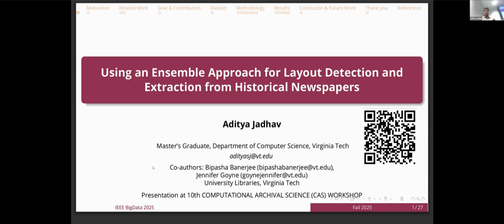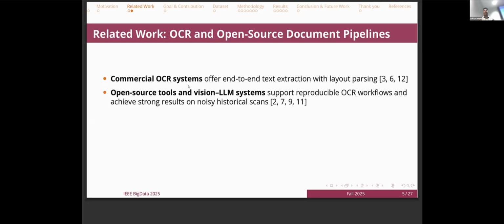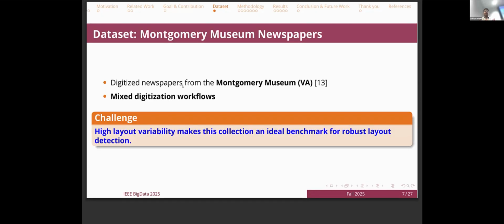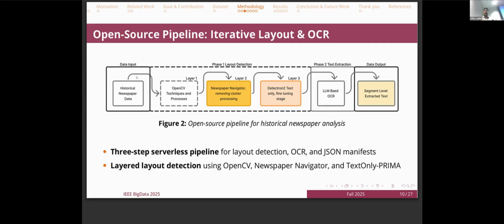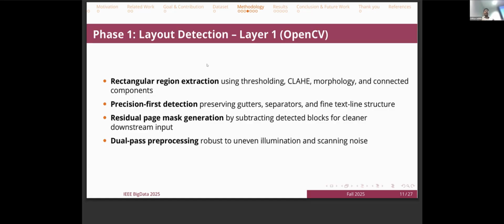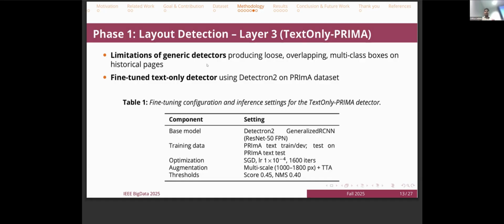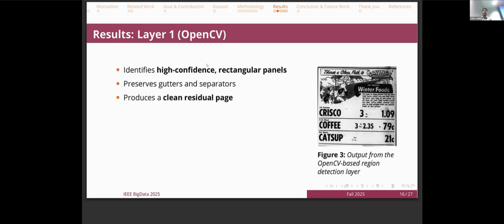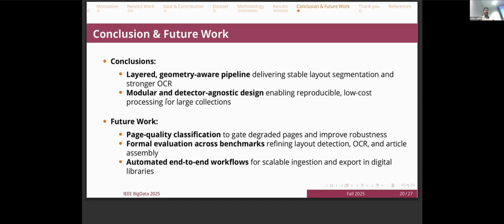Using an Ensemble Approach for Layout Detection and Extraction from Historical Newspapers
Talk #2-1
Aditya JADHAV, Bipasha BANERJEE, and Jennifer GOYNE
[Virginia Tech / USA]

10th COMPUTATIONAL ARCHIVAL SCIENCE (CAS) WORKSHOP
Tuesday, December 9, 2025 (Online)

Part of: 2025 IEEE Big Data Conference (IEEE BigData 2025)

Close to 70 online participants, keynote from Dr. Phang Lai Tee, National Archives of Singapore, and Chair of the UNESCO Memory of the World Preservation Sub-Committee on Artificial Intelligence, and 18 papers from 27 institutions in 8 countries spanning 5 continents:
Canada, USA (North America) / Brazil (South America) / Scotland, Spain, Switzerland (Europe) / South Africa (Africa) / Korea (Asia).